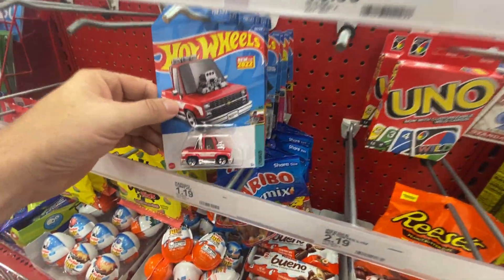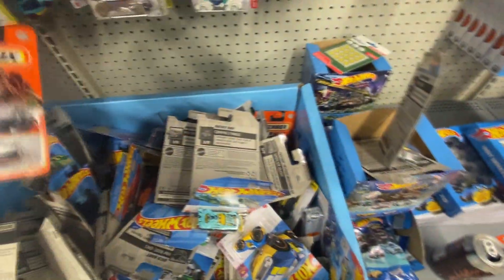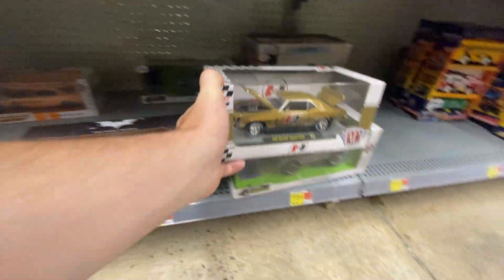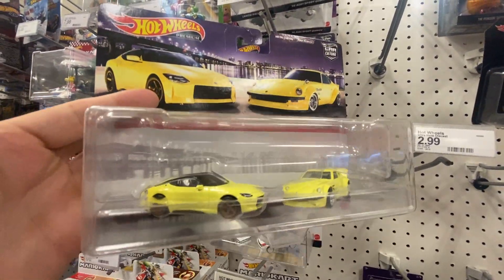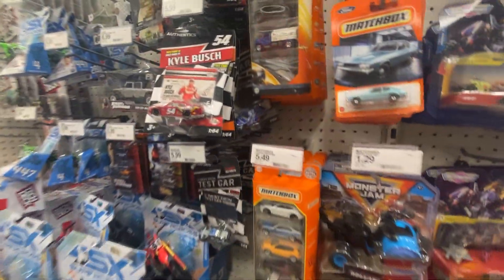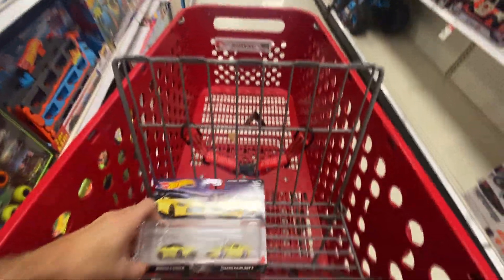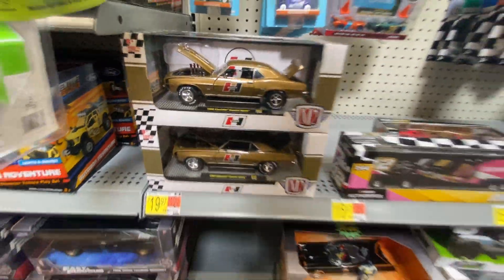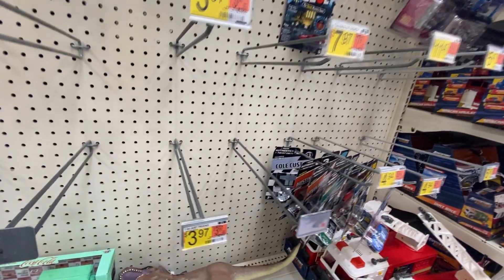Target Getting the Premium Two Packs!! Hot Wheels And Diecast Hunting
Say you came from YouTube To get a free spot in a waffle!!